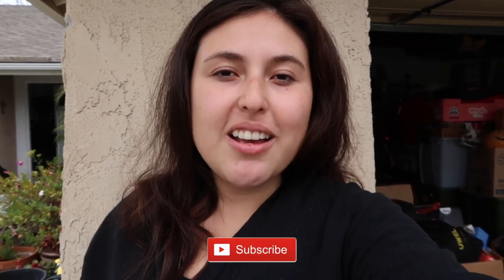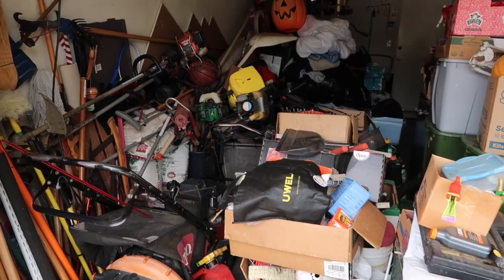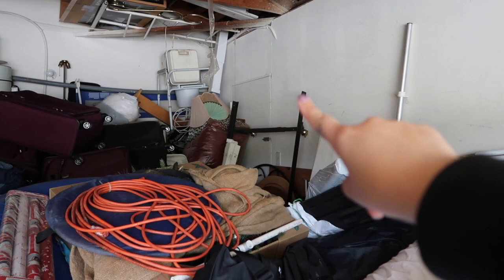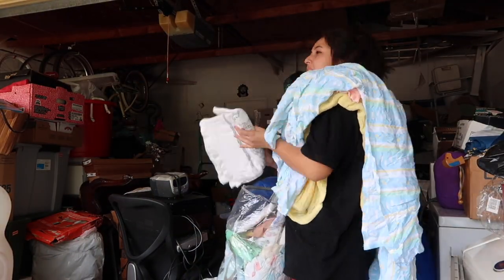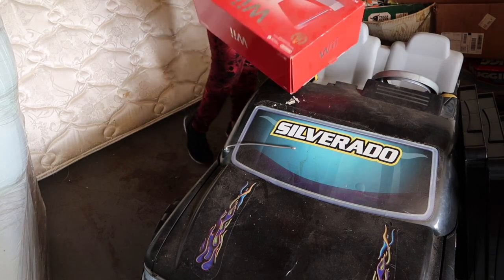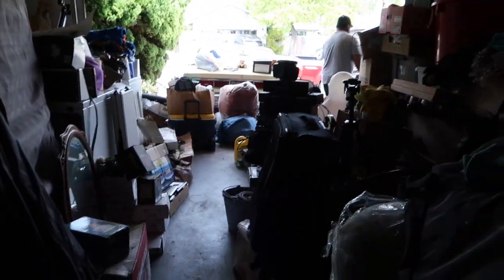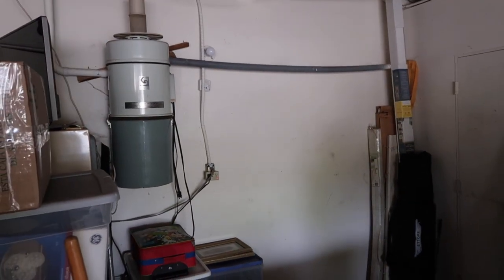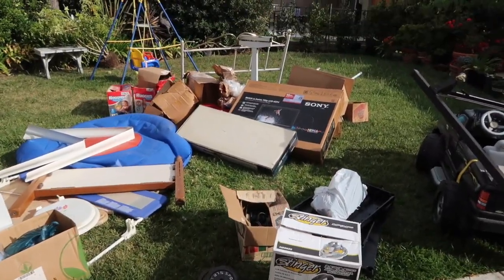HOARDER GARAGE DECLUTTER | Moving the car for the first time in 20 YEARS - Part 5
We are back at it again at my parents extreme hoarder garage for more decluttering. We were finally able to do something that I did not expect happening this soon but I'm so glad it did! For the first time in 20 years we are able to get to the other half of the garage and go through everything that was there. This is the most exciting video in the series yet, I hope you find this motivational!

🌻 LINKS OF THINGS I LOVE:

⇨ HELLOFRESH:
 $120 off

⇨ Earn Cash Back: (Cash back from all your favorite stores with discounts and get $10 FREE using this link)

About:

I'm Mariela, my goal is to help you create a more meaningful and simple lifestyle through minimalism.